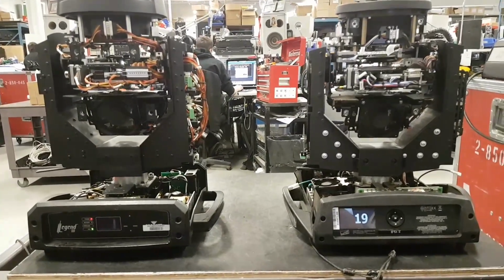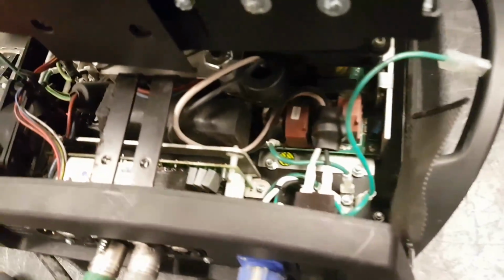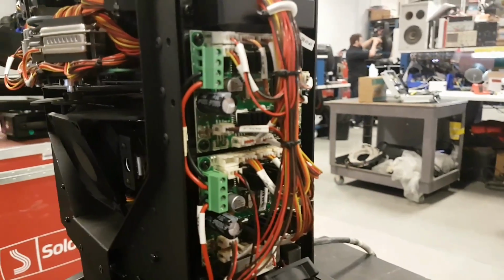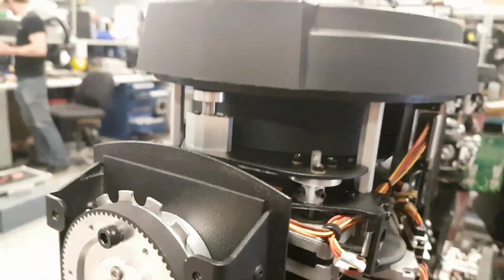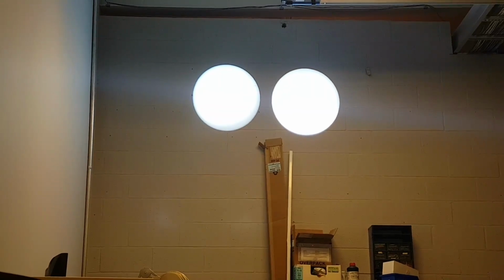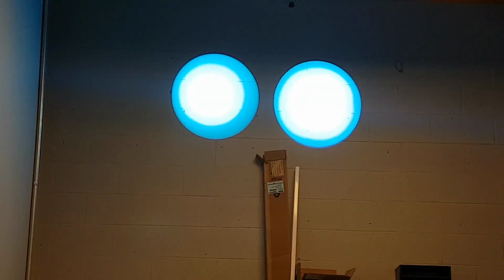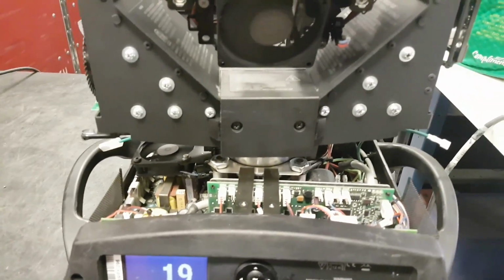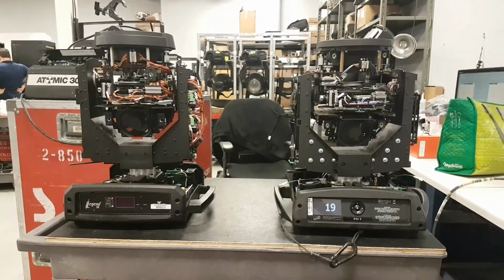Chauvet Legend 230 SR VS Clay Paky Sharpy